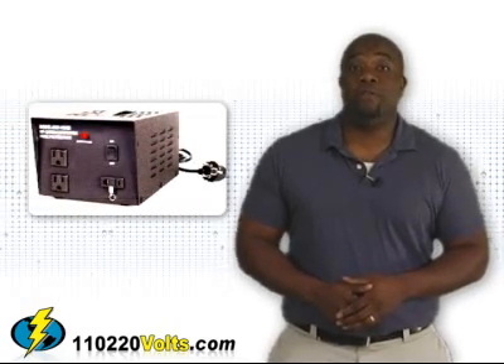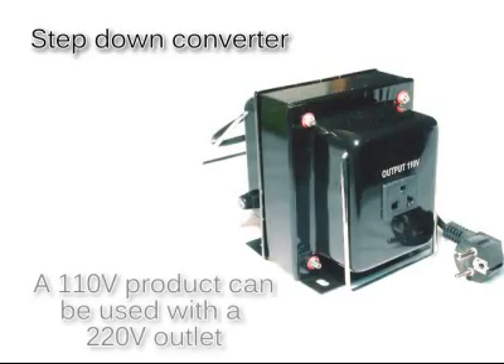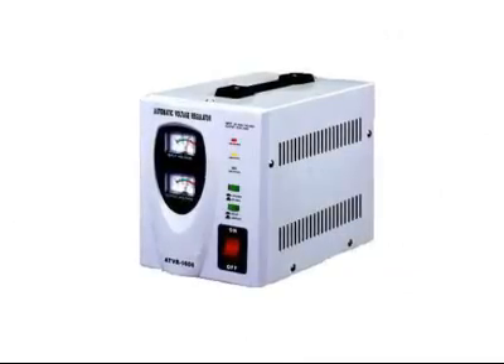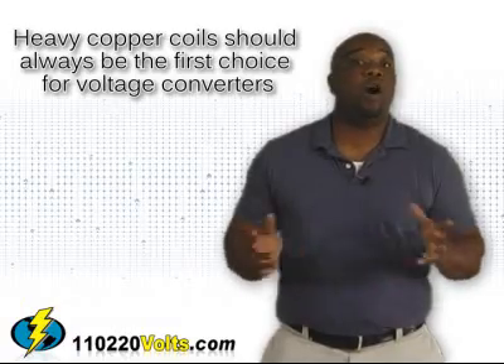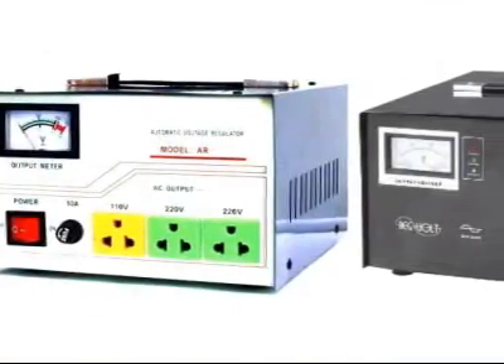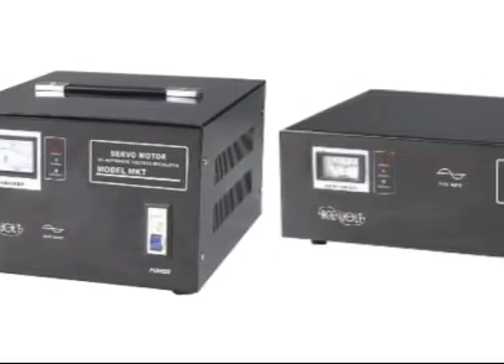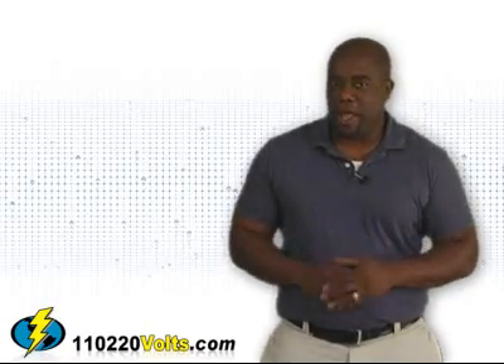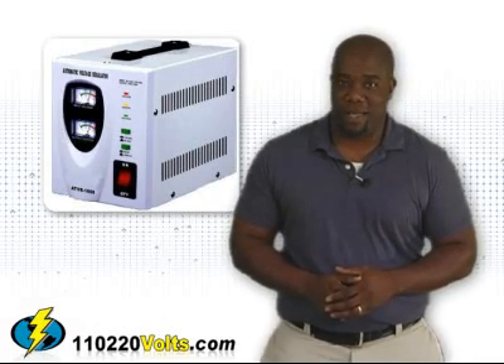Defines Voltage Converter Transformers, what you should look for before you buy one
Looking for a voltage converter transformer, we are here to help you understand which one you should purchase.